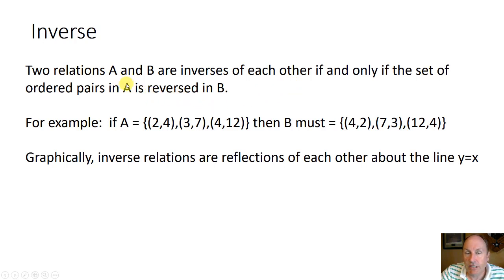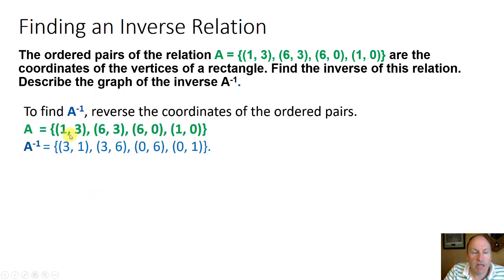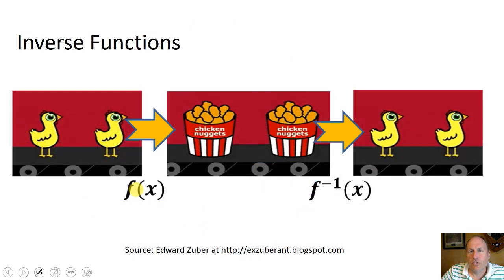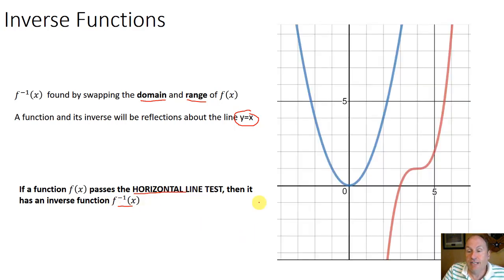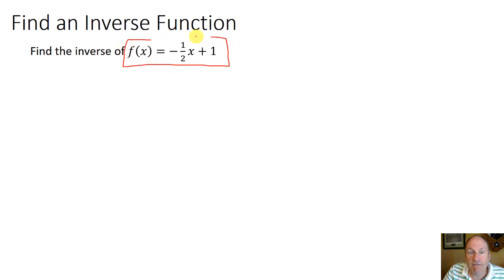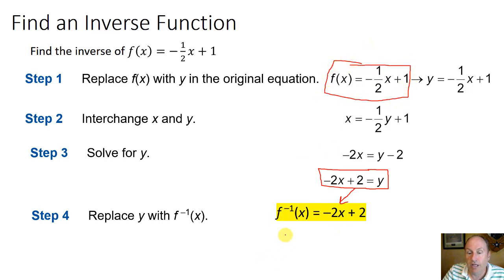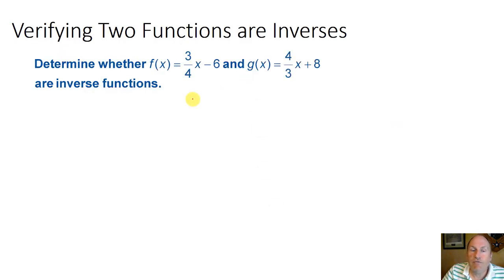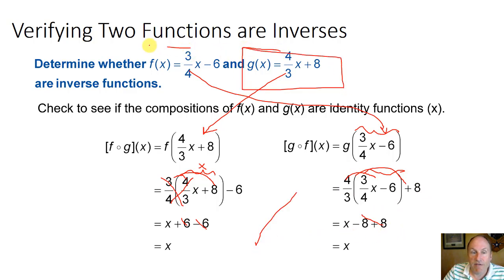6 2 Inverse Functions and Relations